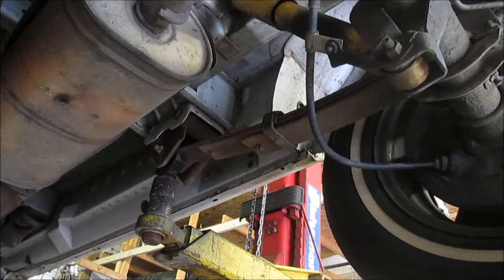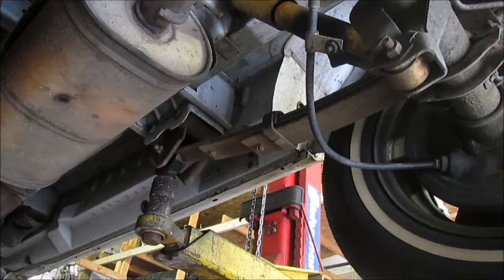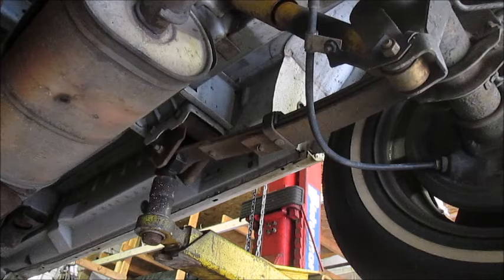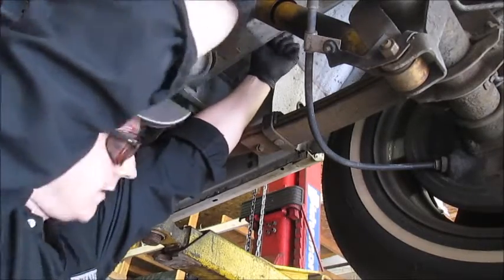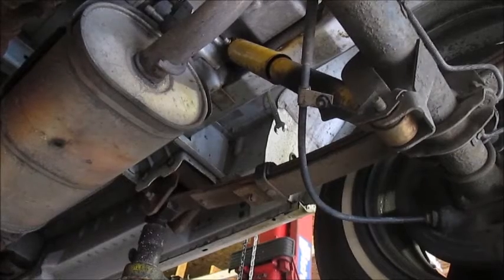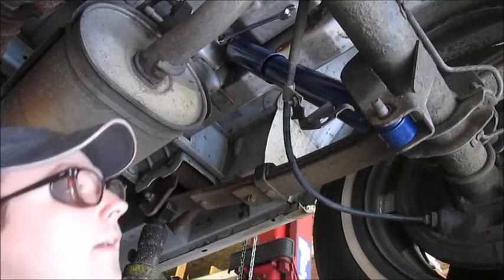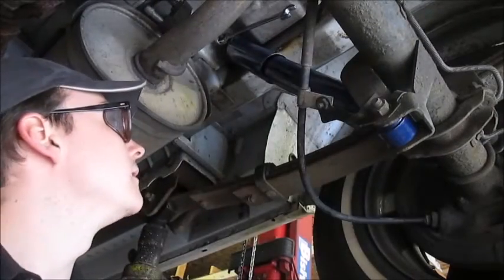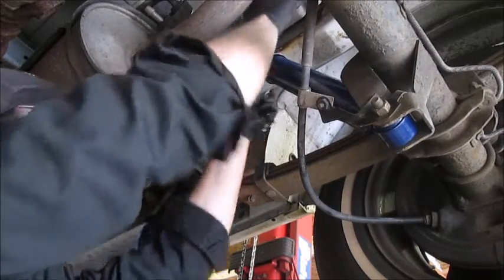Rear Shock Replacement 1995-2005 GMC Safari (Chevrolet Astro Van)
Torque Specs (79 Foot Lbs)

Tools Needed
Vehicle Lift Tools (Jack,JackStand etc)
15mm Socket
18mm Socket
Breaker Bar
15mm Wrench
18MM Wrench
Rubber Mallet

Directions
Safely raise the vehicle to a safe and easy service height. Support the axle and remove the shock absorber mounting bolts on both the axle and chassis. This is a very straight forward replacement. Note. The passenger side axle mount also is a emergency brake line mount. For ease of access you can remove the spare tire.